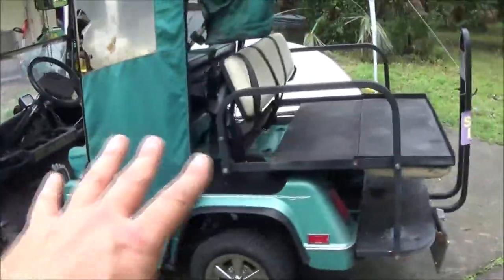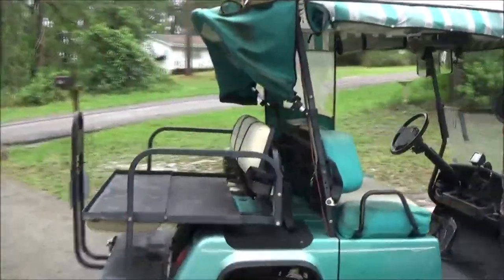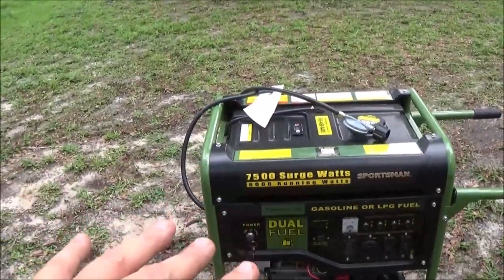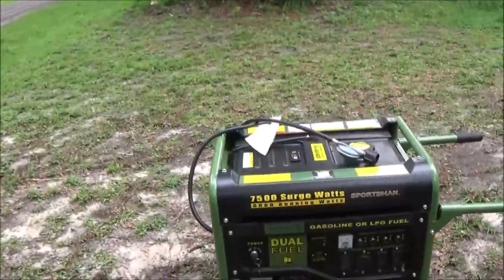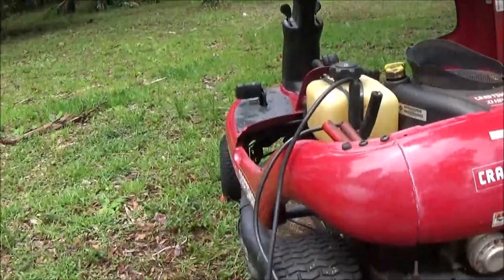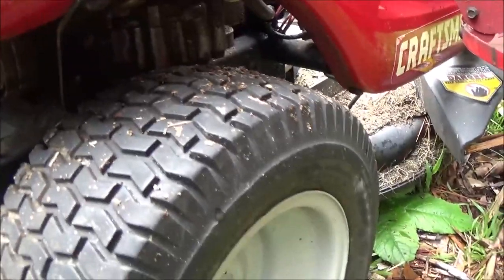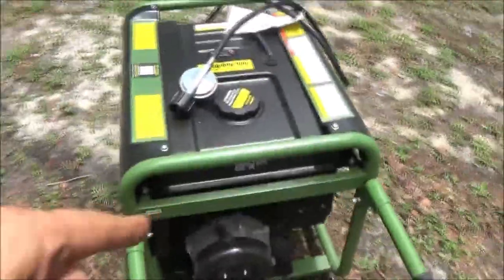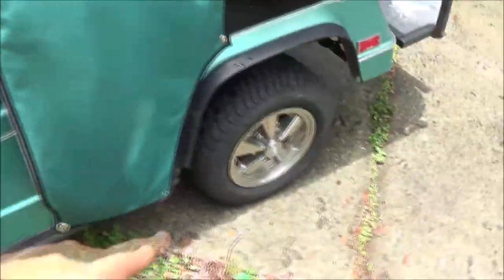Thursday Vlog..Golf Cart, Generator, And More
just trying to get some things organized.